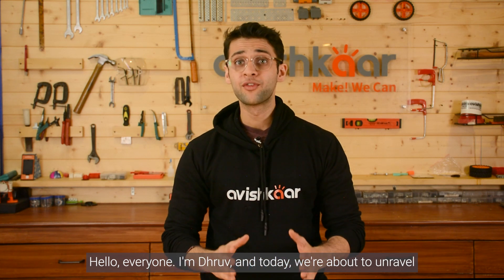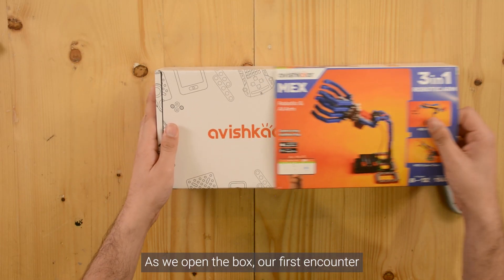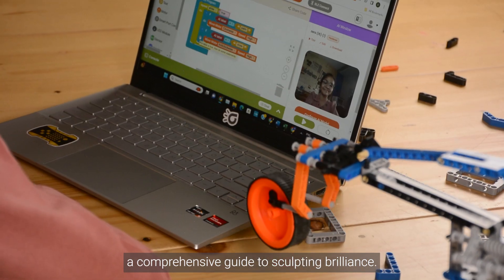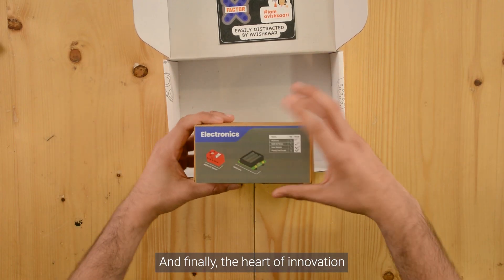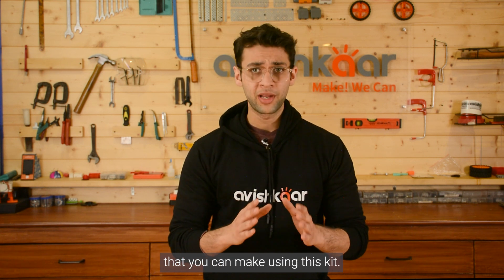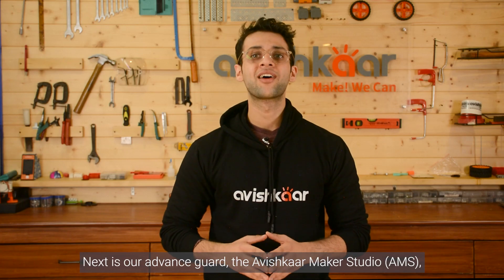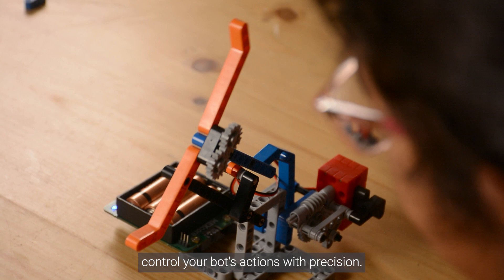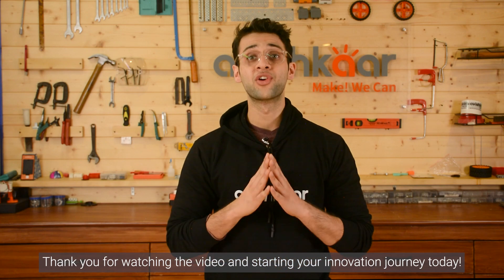MEX Robotics ARM | Unboxing | 3 in 1 Projects | 150+ parts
Introducing Avishkaar's Newest Marvel:

Dive into the World of Robotics! 🌟 Craft MEX Grabber, RoboLift, and CyberClaw - Your Passport to Robotic Adventure!

🔧 150+ Parts for Your Ultimate Robot Creations!
👧🧑 Ages 8 to 12: Your Gateway to Tech Mastery!
🛠️ Learn Robotics, Coding, AI, & More - the Fun Way!
🤝 6-Month Warranty & Expert Online Support - We've Got You Covered!
🏠 Indoor Fun for Kids & Epic Family Bonding Moments!
🎉 Experience the Joy of Crafting Your Own Robo-Wonders - Let's Start this Exciting Journey!

🛒Get your hands on our latest launch today! You won't regret it. 😉